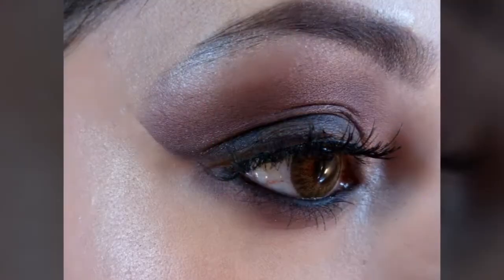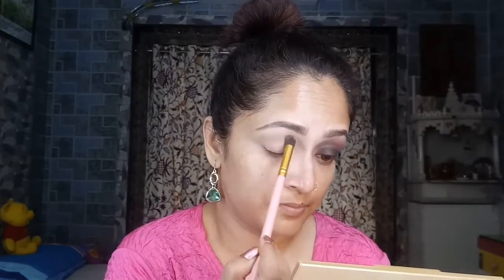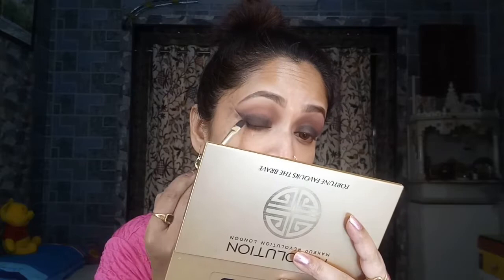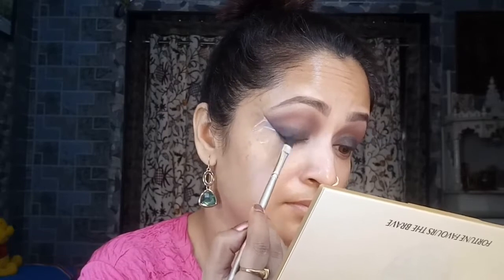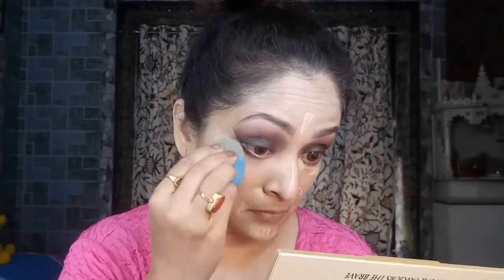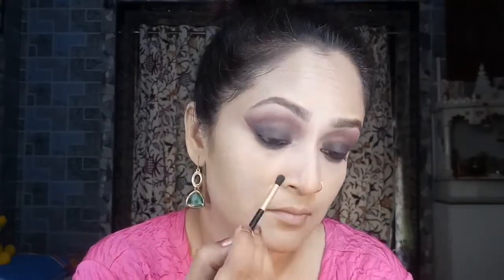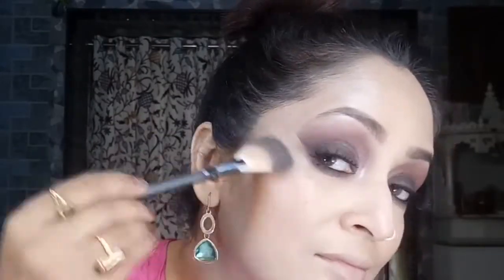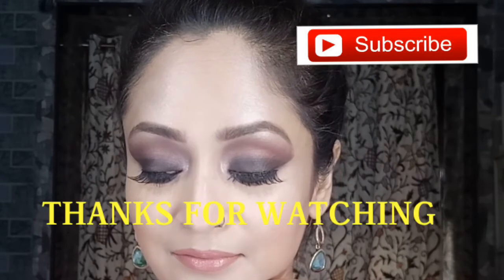Deepika Padukone-Cannes 2018-Inspired Make up Look